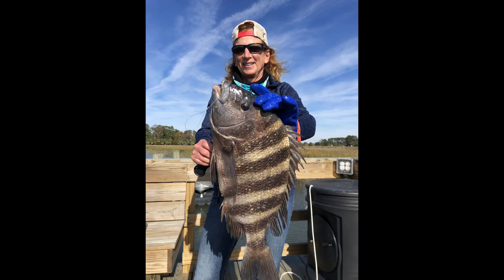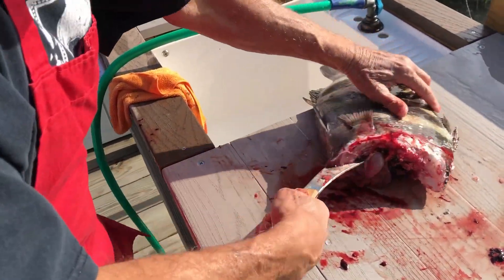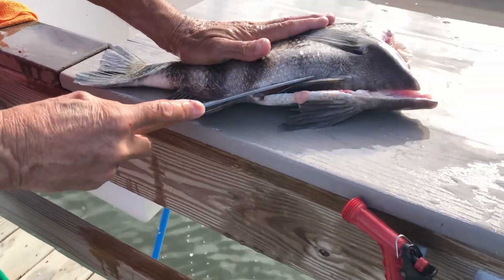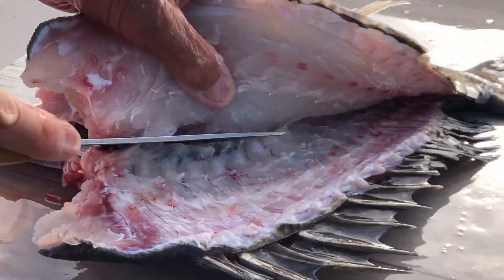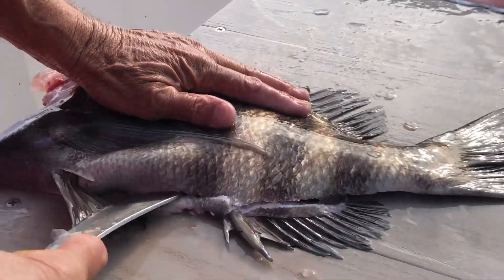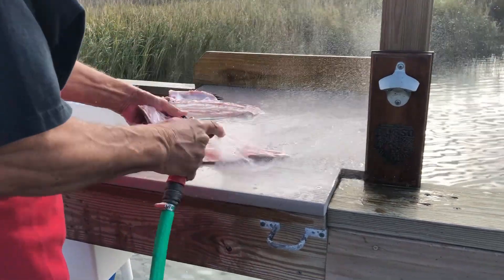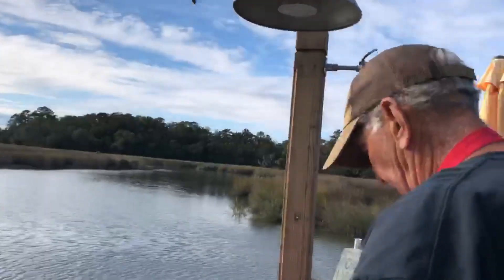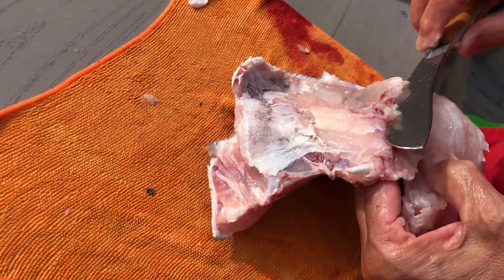Filleting a Sheepshead by Capt. Vince Russo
My wife's large sheepshead that did not get away.